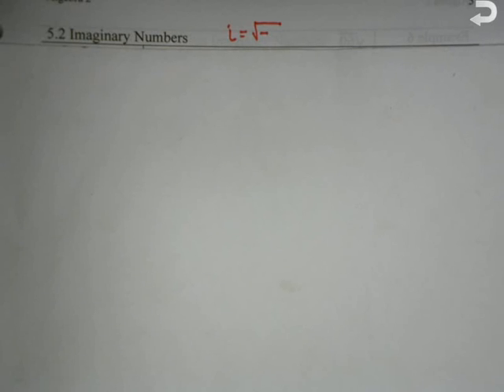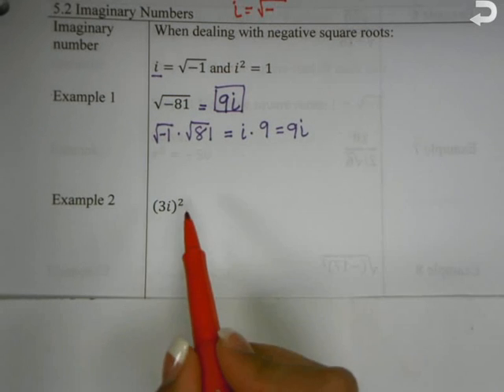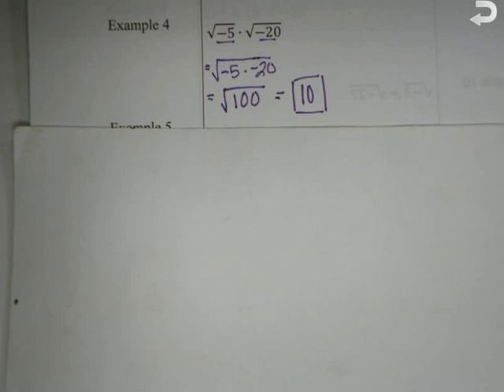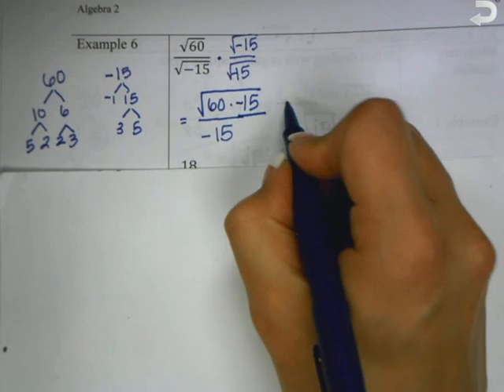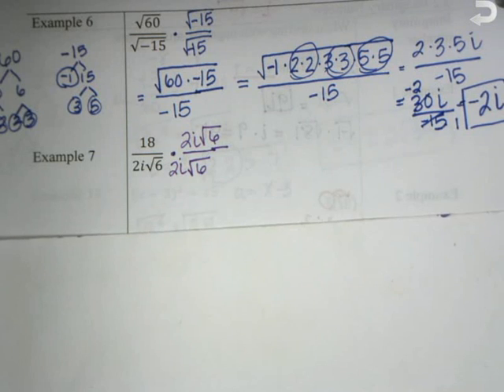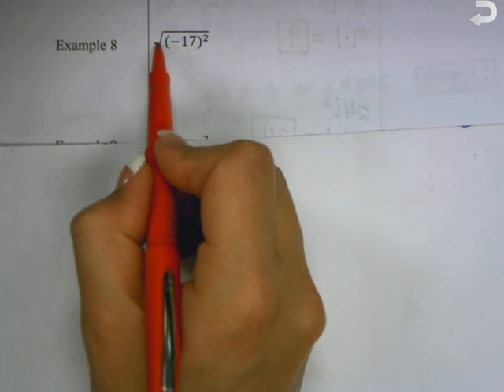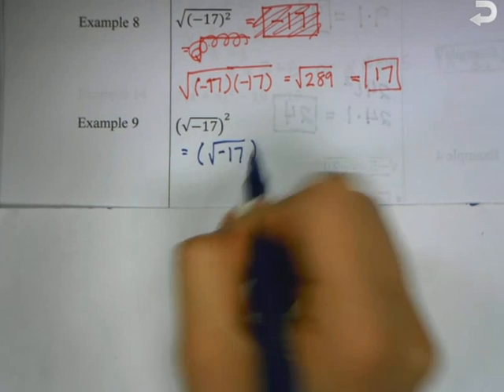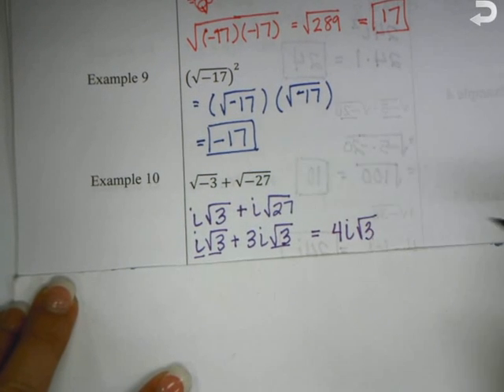Alg 2 5 2 Notes